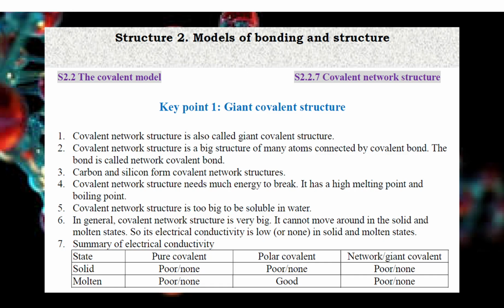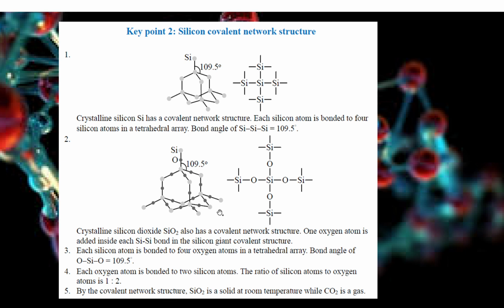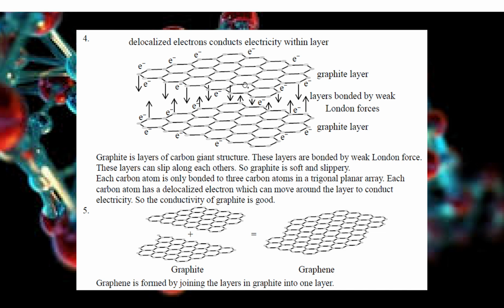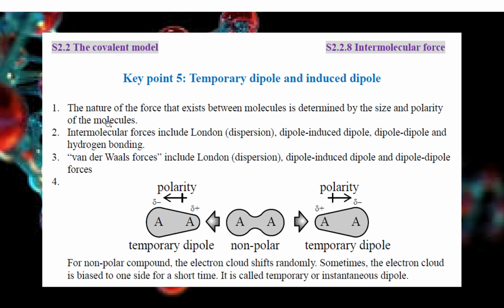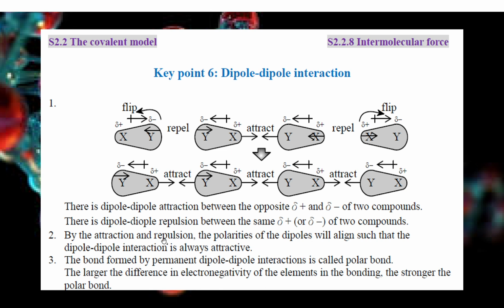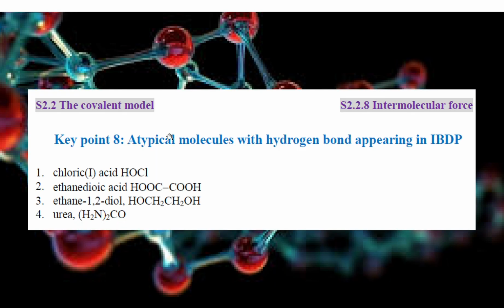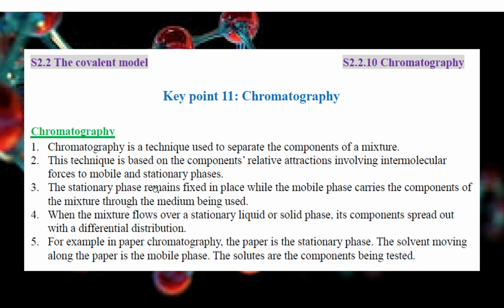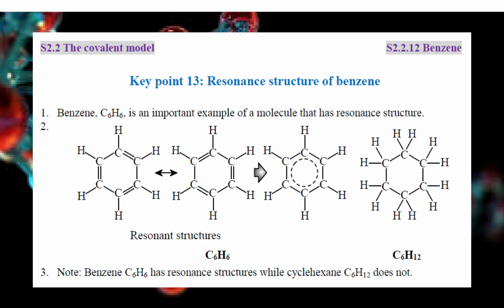IBDP Chemistry S2.2.7-2.2.12 The covalent model II (SL) 2025 Syllabus Full Notes